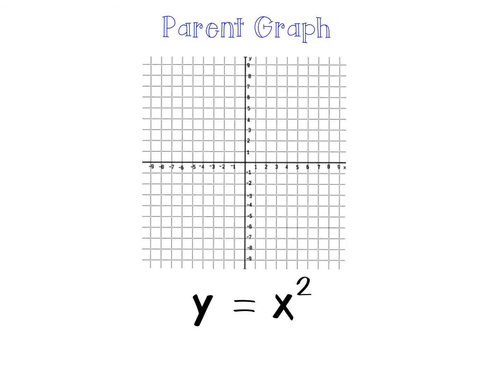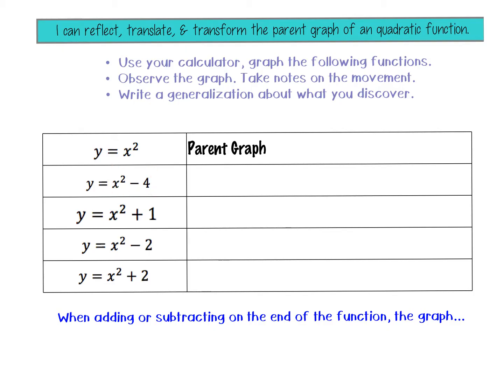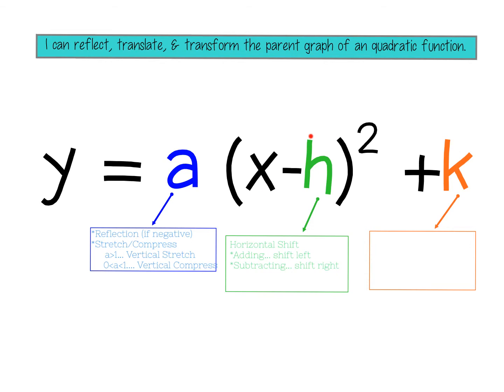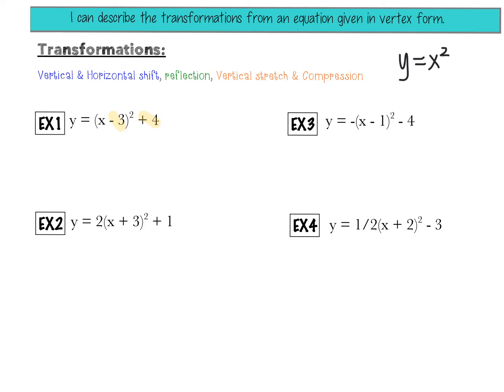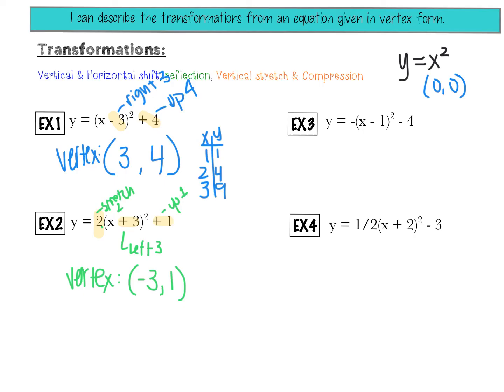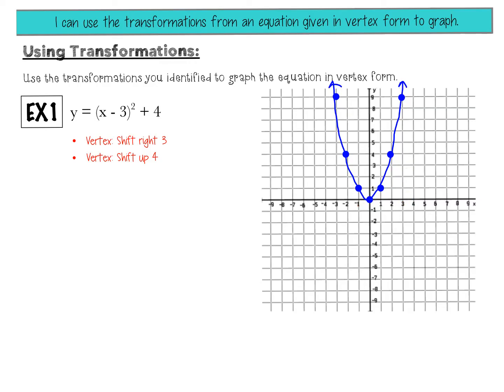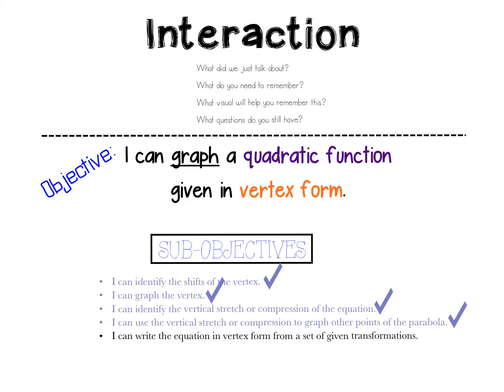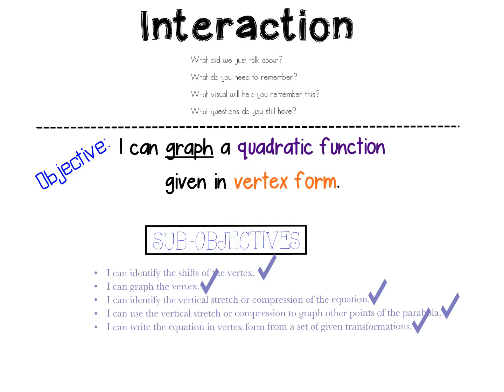Graphing Quadratics in Vertex Form Notes